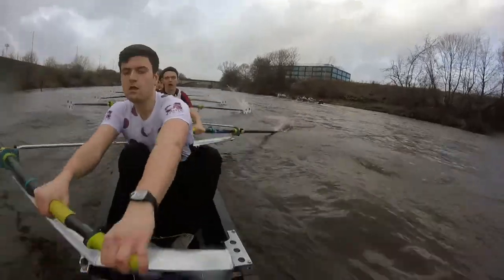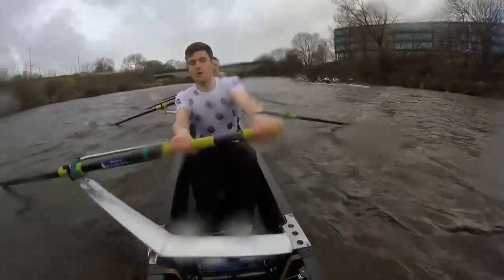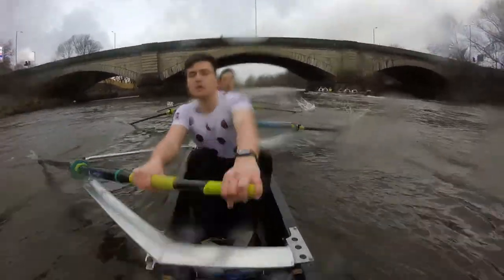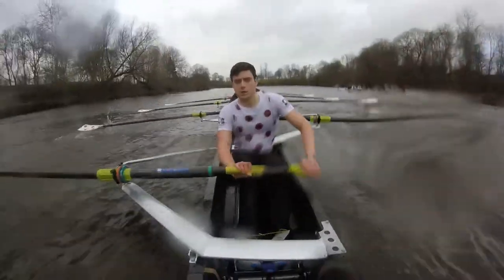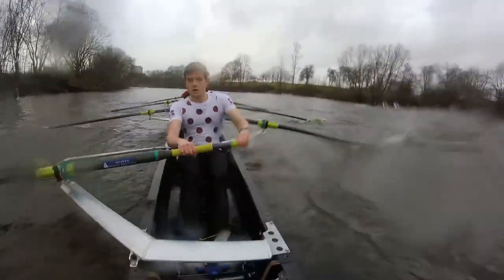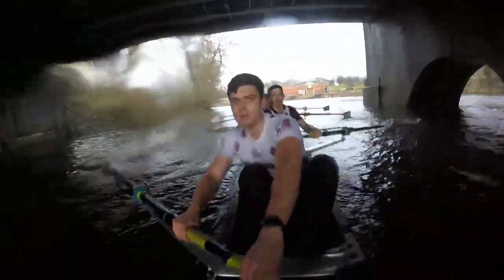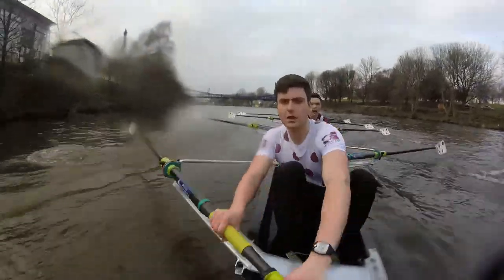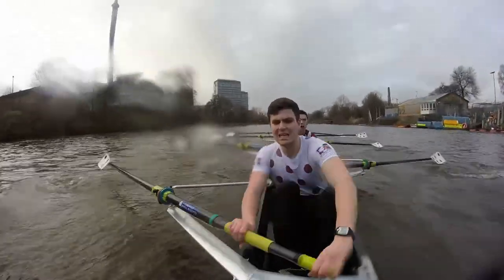"This is where we get your Plunkets on boys"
SUBC Senior Men's 8+ racing a Clydesdale/GRC composite down a shortened Western 8s course.

Vocals courtesy of Dan Morris